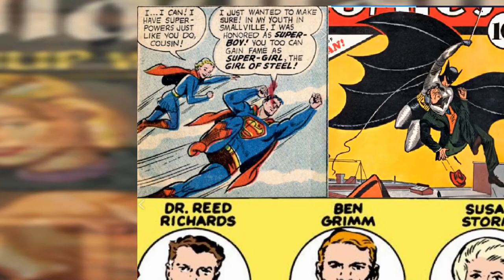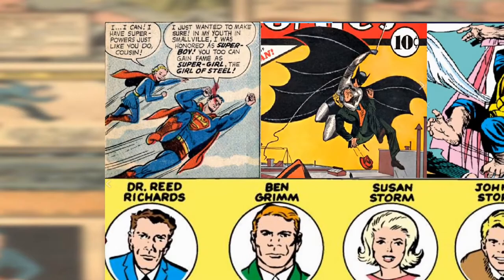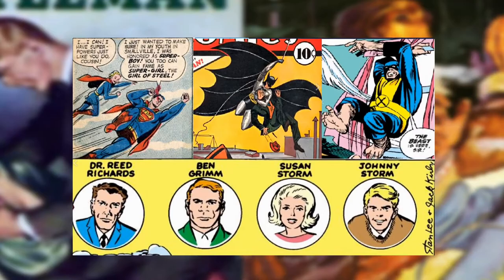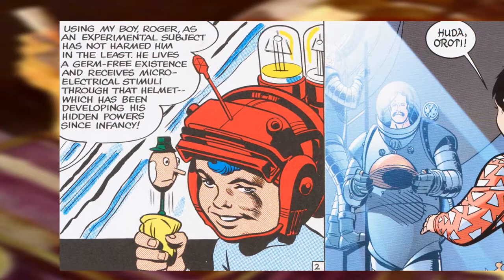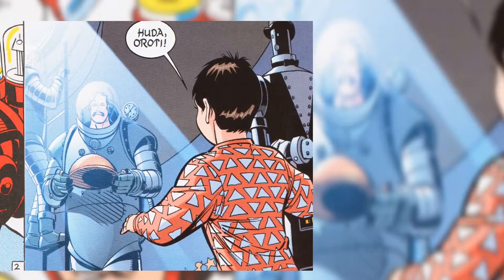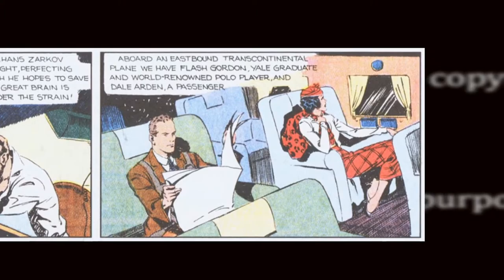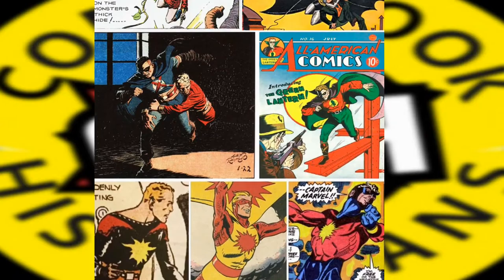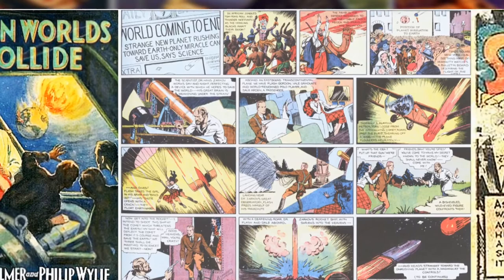Phillip Wylie, Unintentional Godfather to the Superhero Genre || Docuseries-34 by Alex Grand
My book, Understanding Superhero Comic Books available

In a previous Episode, From Pulps To Superheroes, we briefly mentioned one of Phillip Wylie's works as an influence on Superman. Now let’s dig a bit deeper. Phillip Wylie had a significant contribution to comic book/strip pop culture through his pulp-era science fiction novels through his 3 books, 1930 Gladiator, 1932 The Savage Gentleman, and 1933 When World's Collide. He influenced Doc Savage, Superman and Flash Gordon which then went on to influence the creation of many more characters.

CBHDocuseries-34: Phillip Wylie, The Unintentional Superhero Genre Godfather

📜 Video chapters
00:00 Phillip Wylie
00:46 Three of his works
01:26 Gladiator, 1930 - Superman
02:31 The Savage Gentleman, 1932 _ Doc Savage
04:00 When Worlds Collide, 1933 - Flash Gordon
04:59 Conclusion